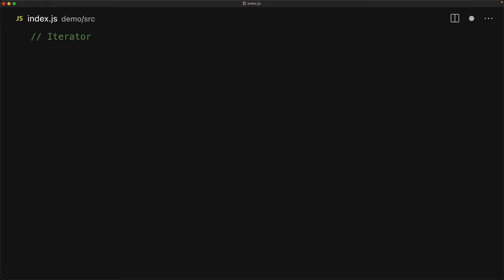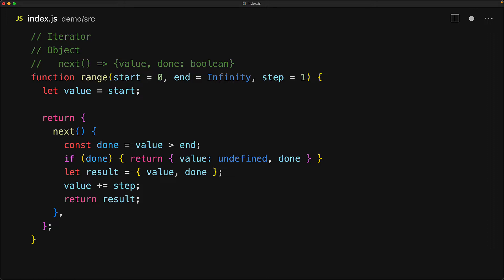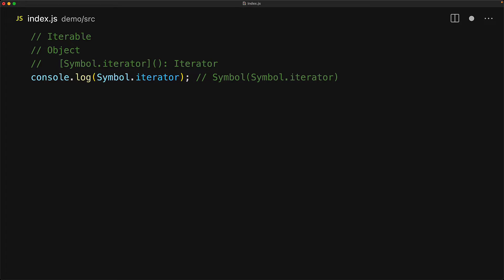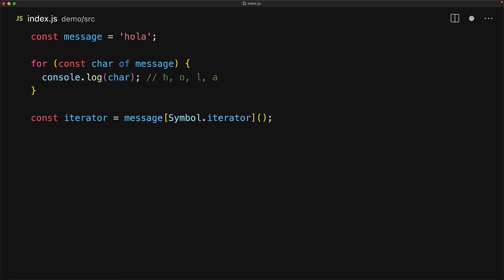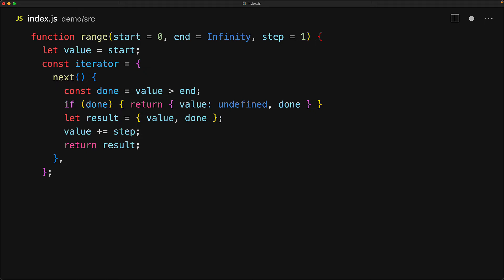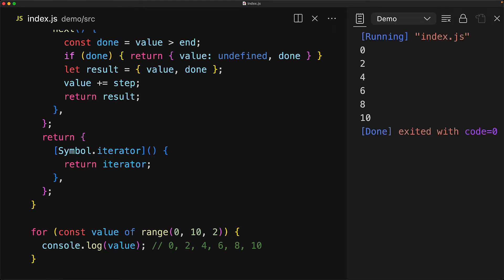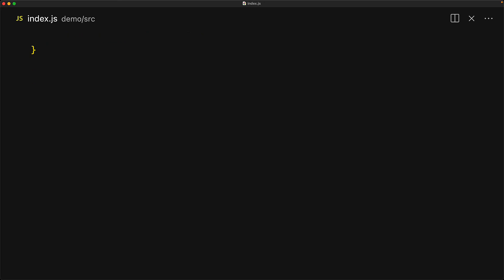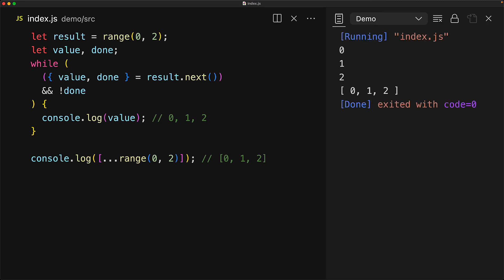Iterator, Iterable and IterableIterator // Professional JavaScript MasterClass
Chapters
0:00 Iterator Protocol and Iterators
2:01 Iterable Protocol and for of
4:10 Create a custom Iterable
5:33 Convert Iterables to JavaScript Array
6:47 The Generator Result Iterable Iterator
8:33 Final Thoughts